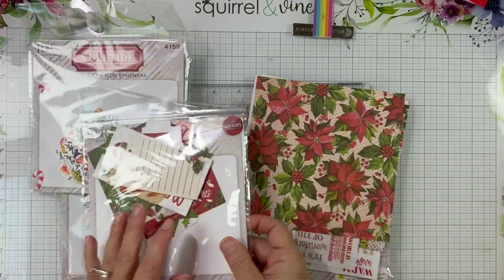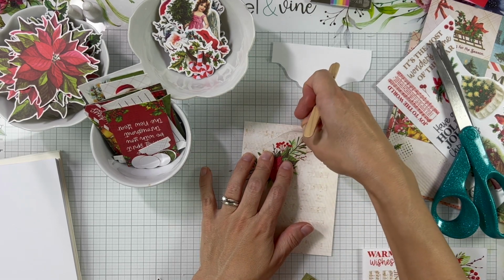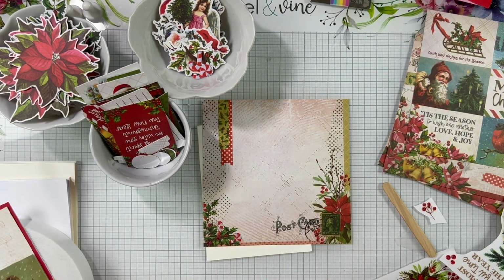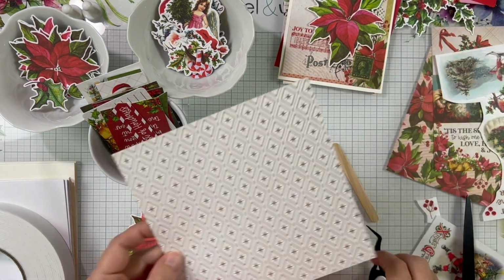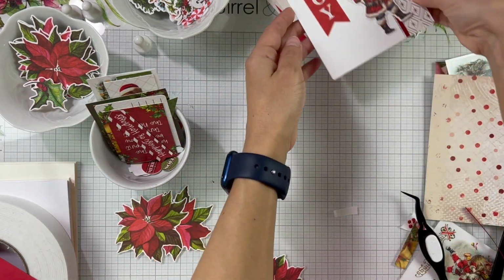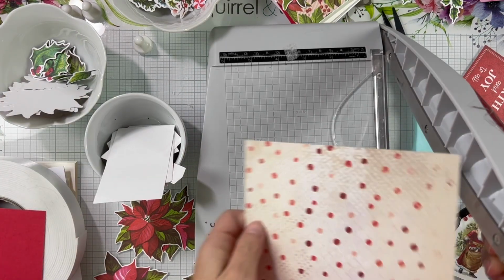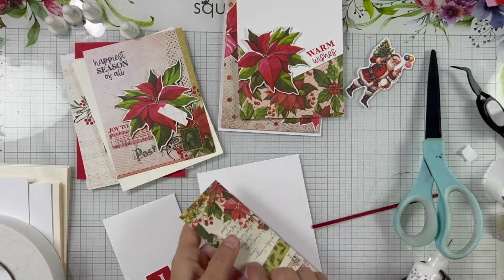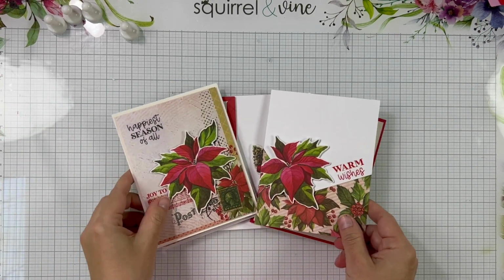Yuletide - 5 cards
Join Ilina and make 5 cards using the newly released Yuletide Collection.